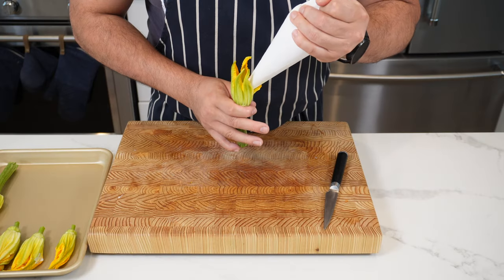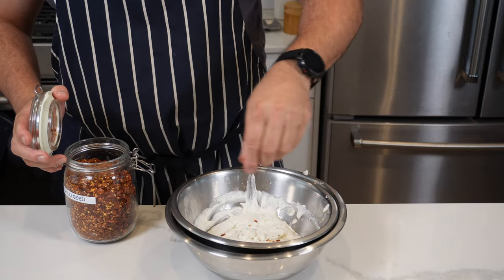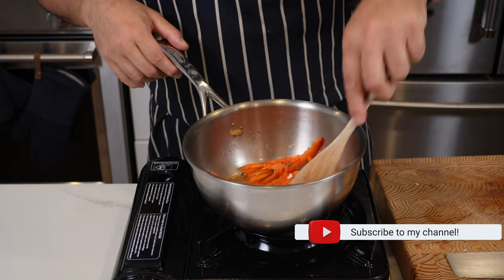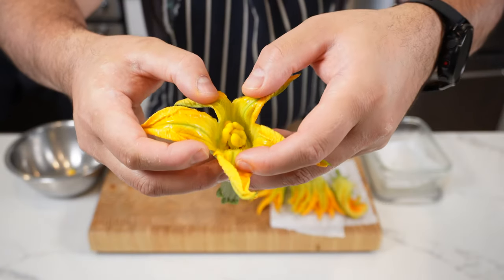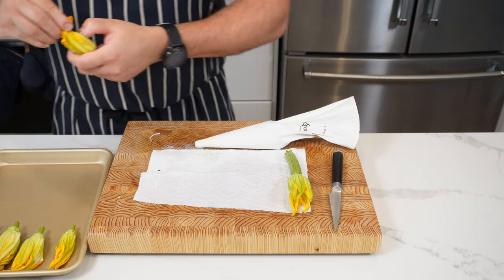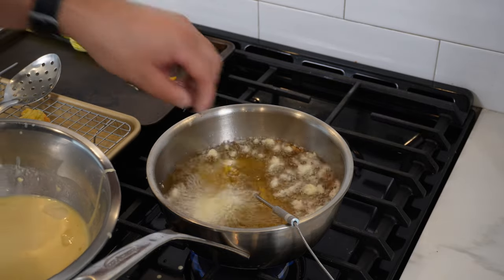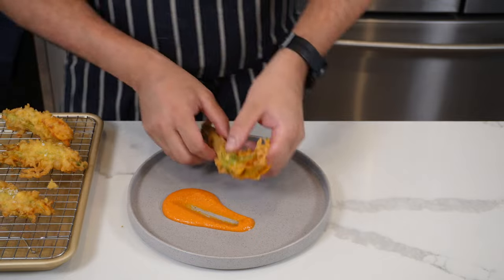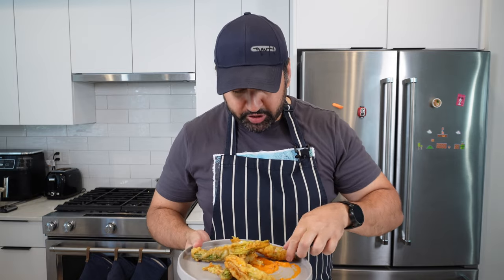Elevating Your Cooking Game: Stuffed Zucchini Flowers with Shrimp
Elevate your culinary skills with this exquisite recipe for Stuffed Zucchini Flowers with Shrimp. Learn how to create crispy fritters filled with a delicious shrimp mixture, using fresh zucchini flowers straight from the garden. This recipe is a true culinary delight that will impress your taste buds with every bite. Whether you're a fan of zucchinis or looking to try something new, this dish is sure to become a favorite. Watch the video to master the art of making these stuffed zucchini flowers and take your cooking game to the next level.